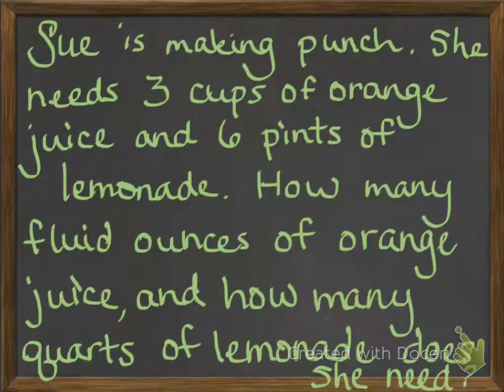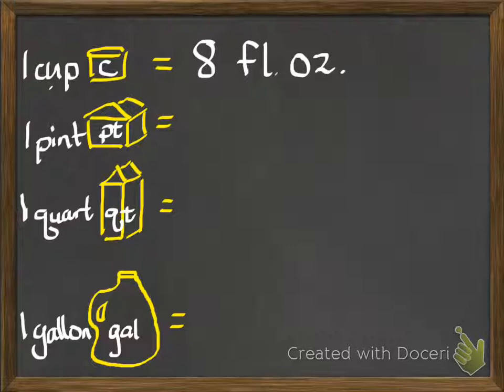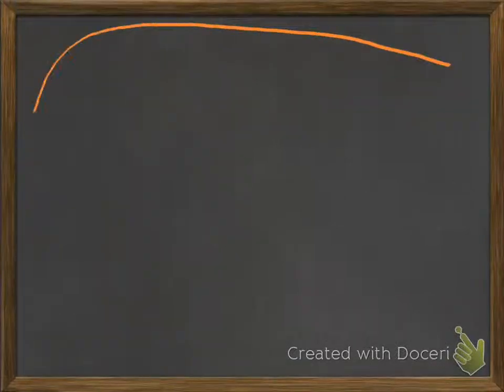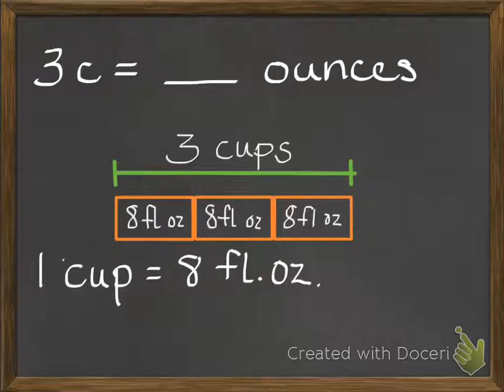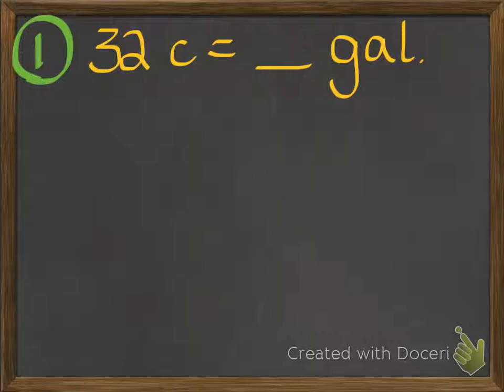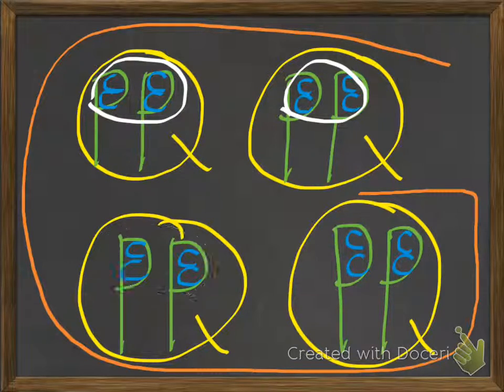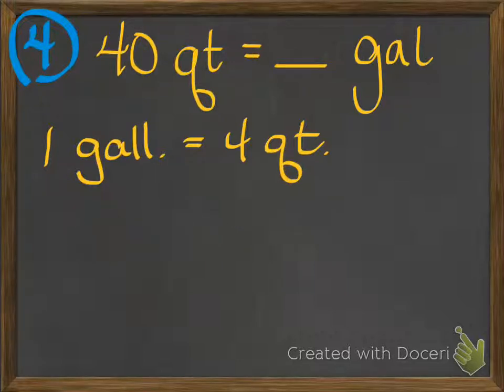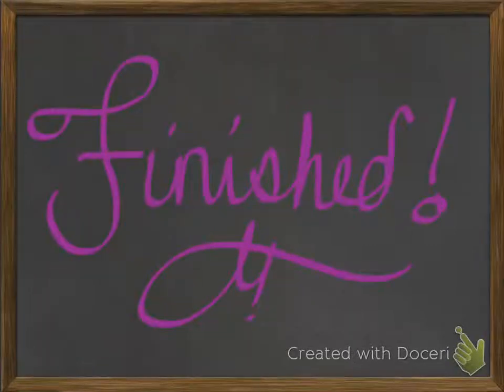Flipped Math 13-2